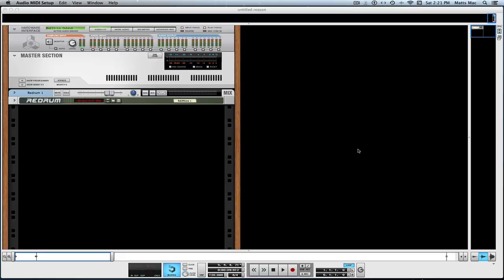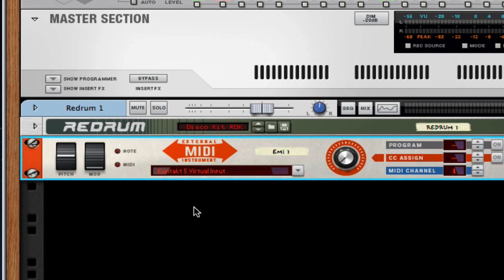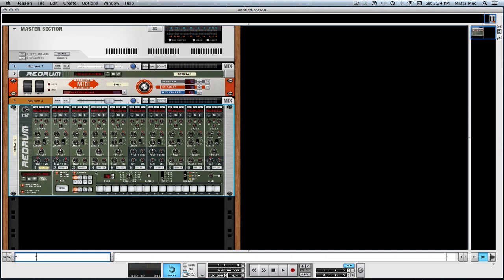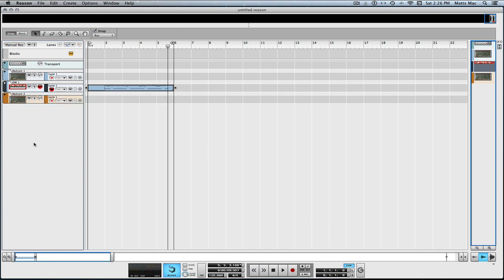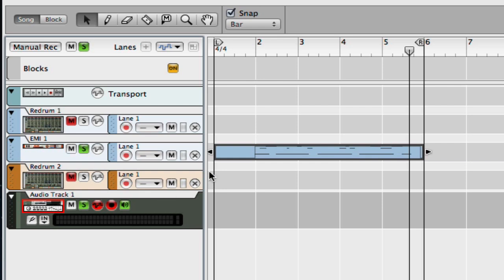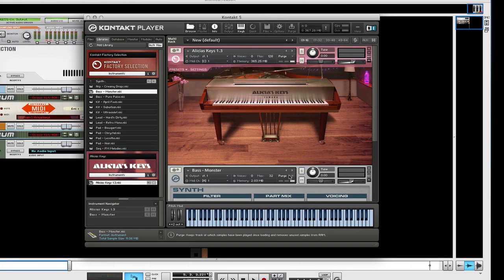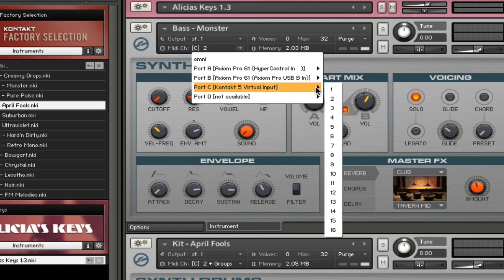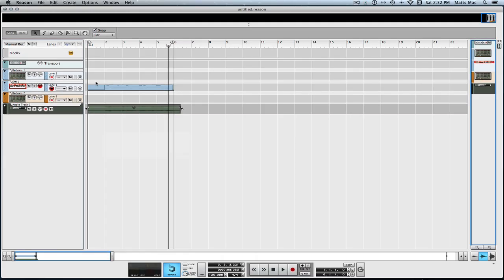Reason 7 - External Midi / Kontakt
Reason 7 now has the ability to record and play external Hardware and Software. This is day 5 of our 7 Mins to Reason 7 in 7 Days and I fire up Kontakt and show you how to play Native Instruments...Instruments! Also I show you how to Record them into Audio!